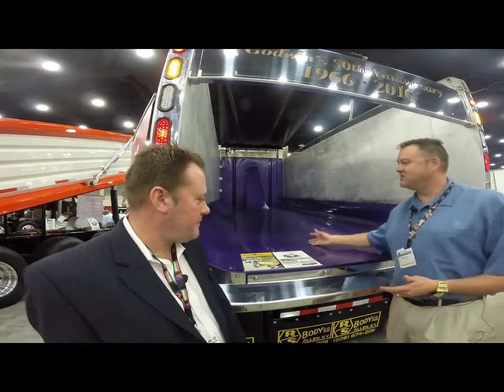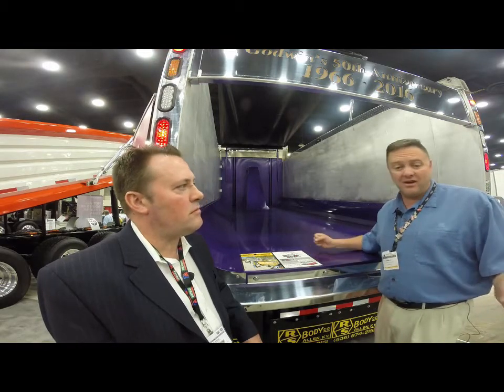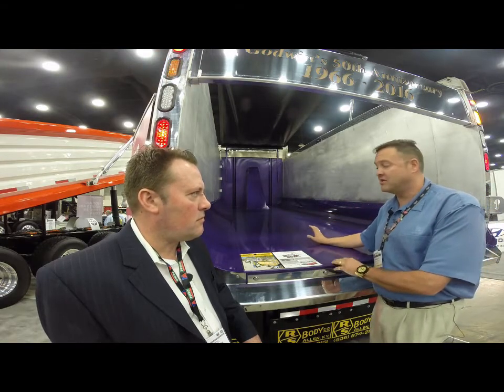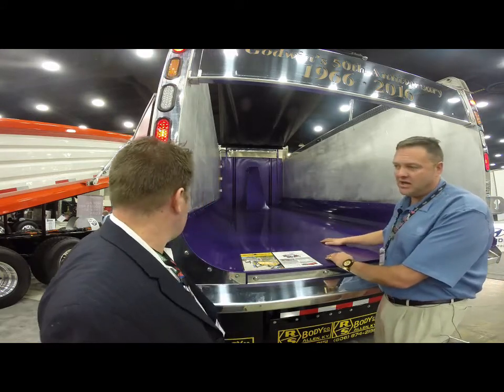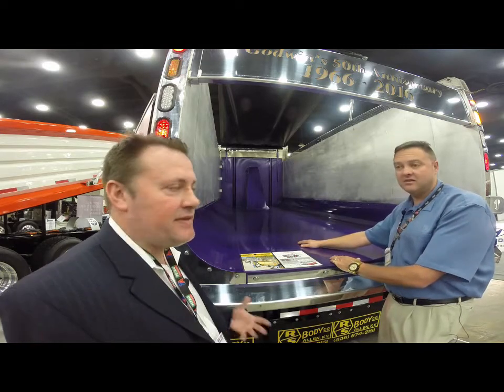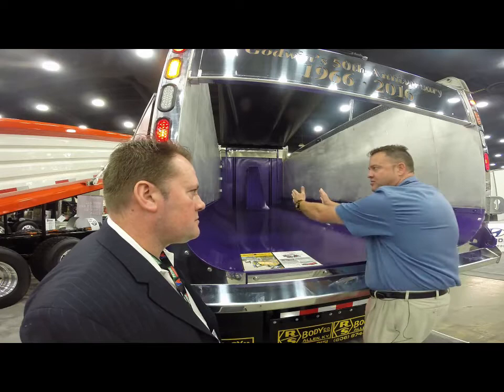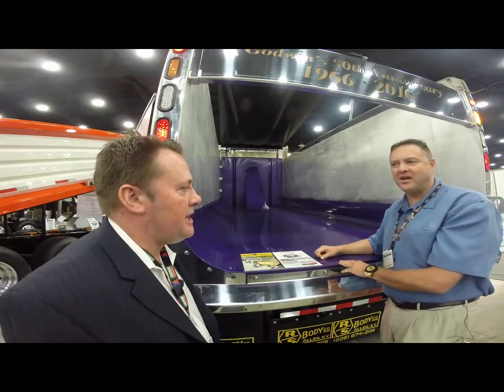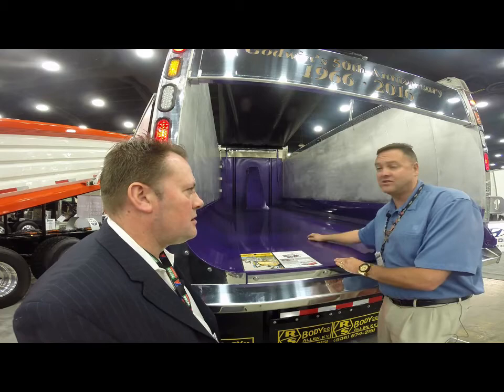Do not buy a dump truck or trailer liner!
Do not buy a dump truck or trailer liner! The number 1 Liner Executive in the world says don't buy a liner for this application.  Quicksilver Liners are dedicated to serving the industry and making sure you have the best product.  Check out Tom's other how to videos where he has some great asphalt tips.